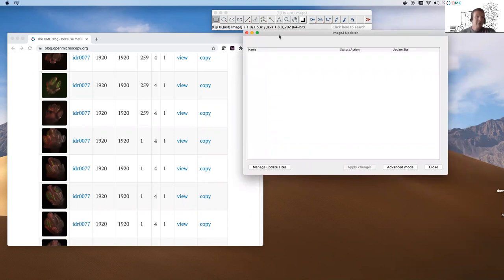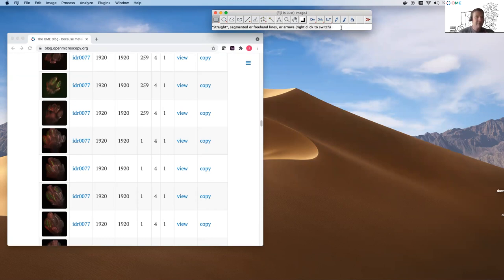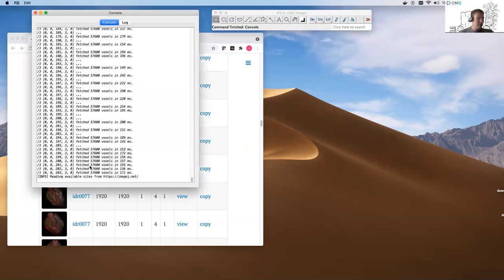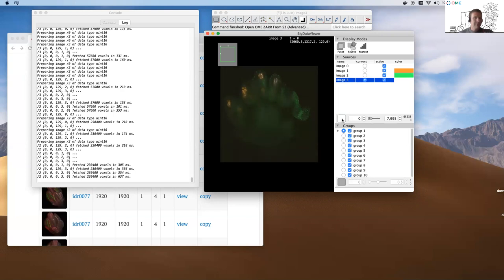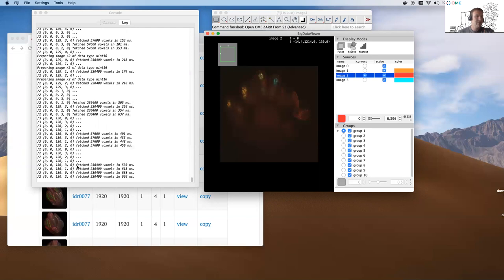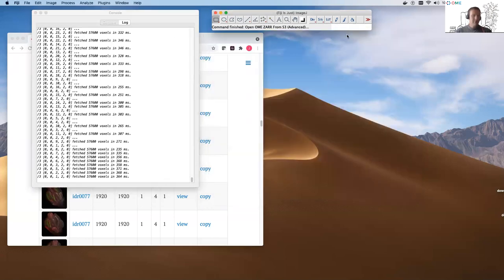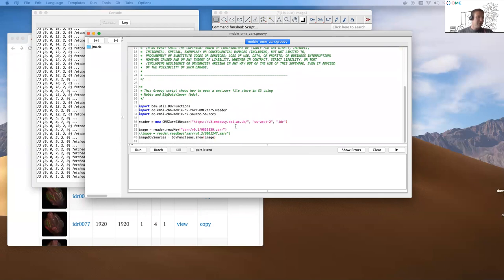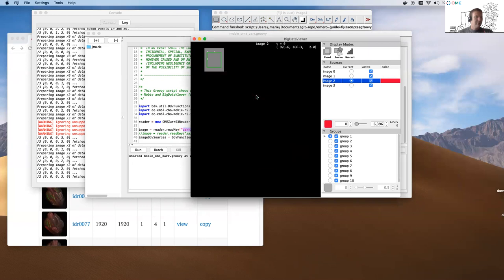Open ome.zarr files in the BigDataViewer using MoBIE